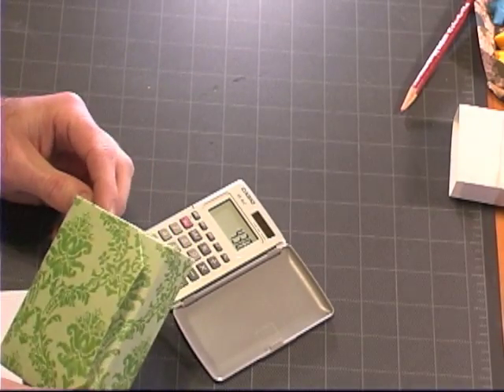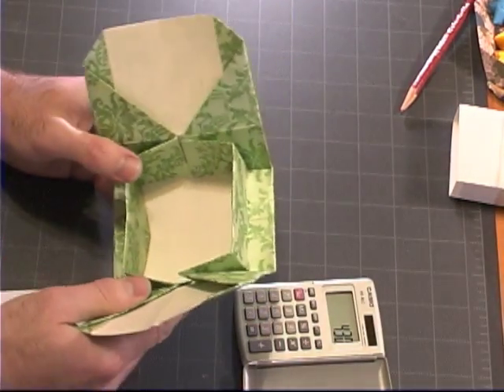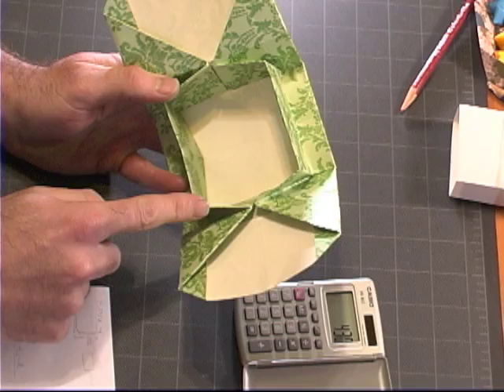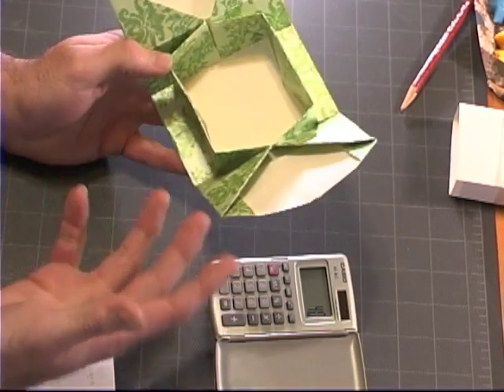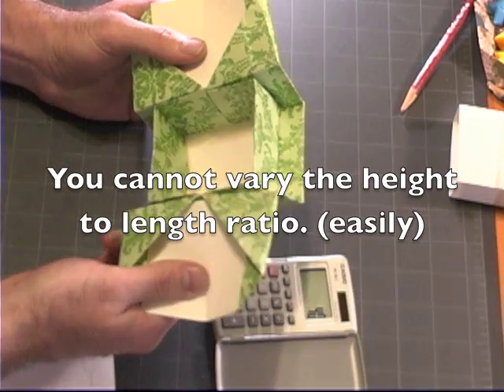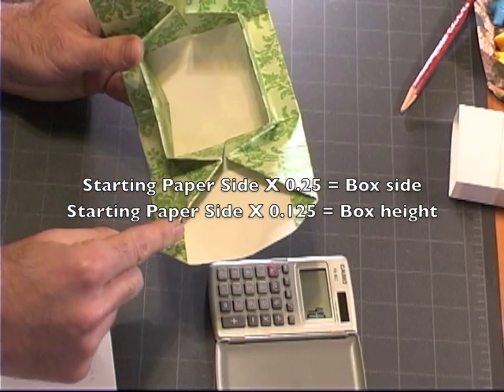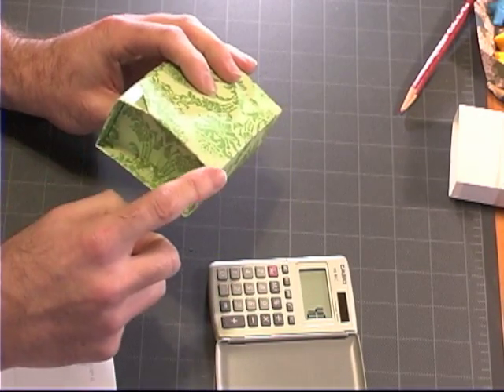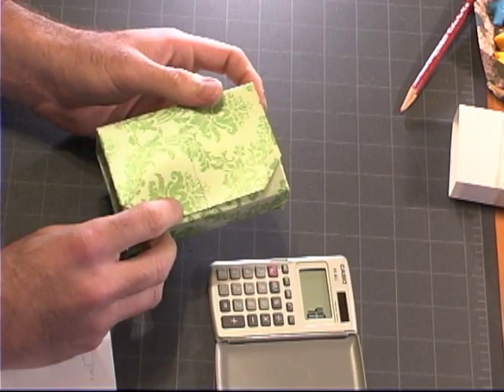Origami: Dimensions of "Box in a Box" model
Calculations for determining starting paper size needed or final model dimensions for the "Box in a Box" model. Model by Akiko Yamanashi. Original tutorial by happypuppytruffles.